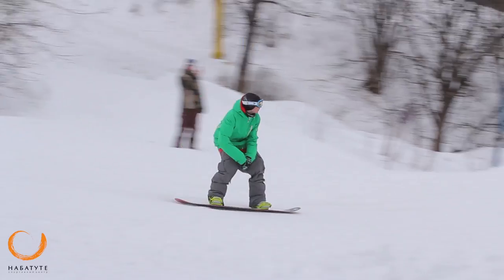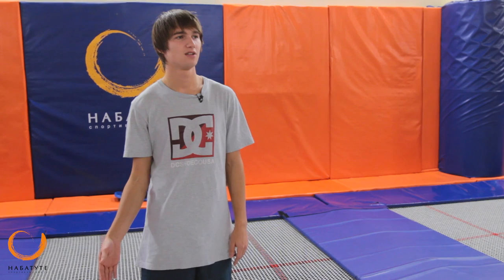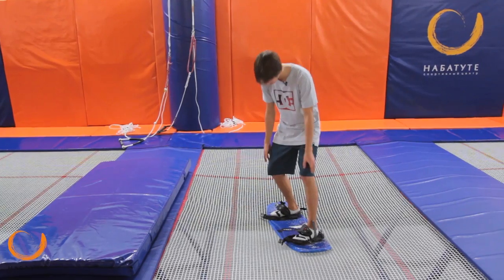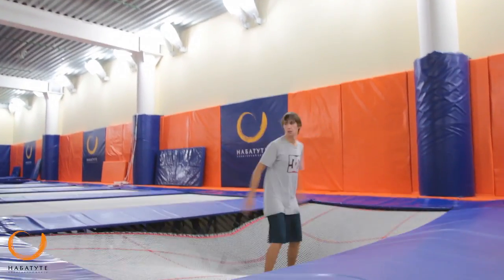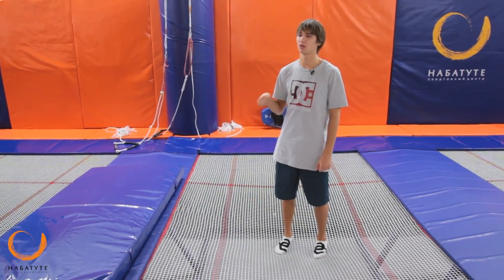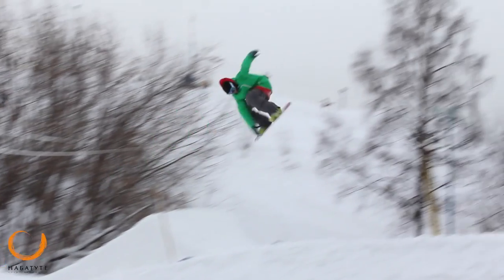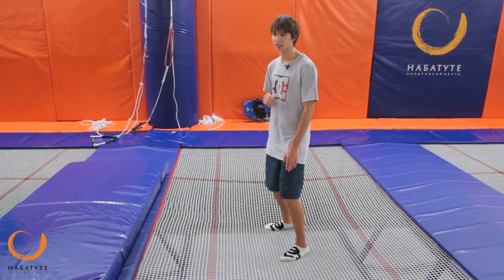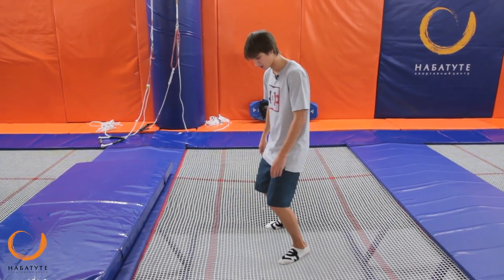"Сноубордическая трюковая школа" 2 часть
В видео представлены самые простые осевые вращения FS 180 и BS 180.

Спортивный центр "На батуте"- крупнейшие батутные центры Москвы, с сильнейшим тренерским составом. На базе спортивного центра "На батуте" действует сноубордическая и вейкбордическая трюковая школа. Все залы оснащены необходимым вспомогательным оборудованием: доски; поролоновые ямы; страховочные лонжи и т.д

Первая серия (straight air --прямой вылет;
straight air method grab-прямой вылет с метод гребом)